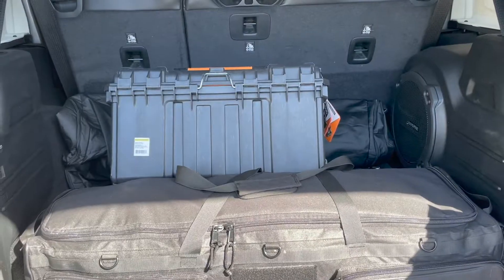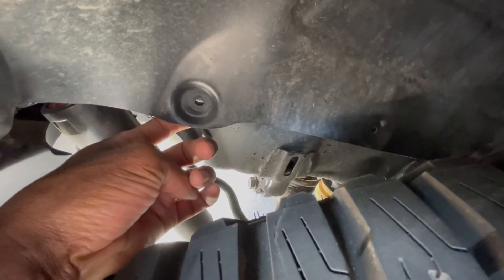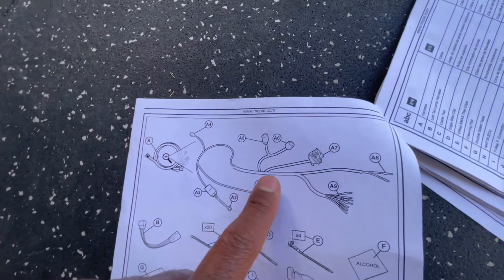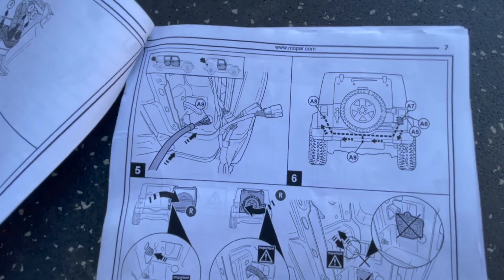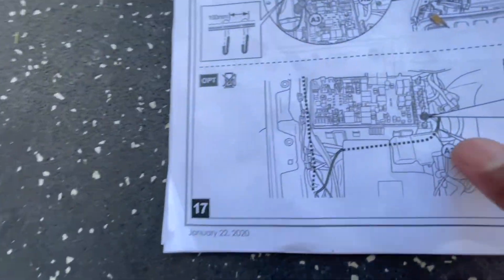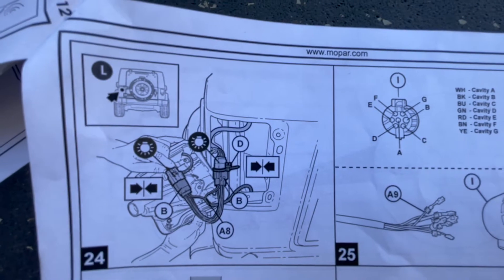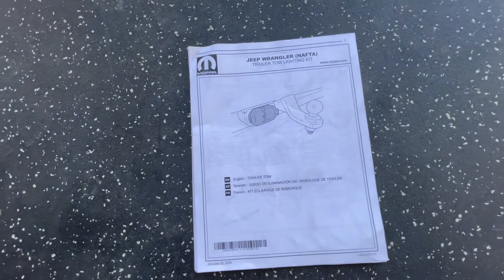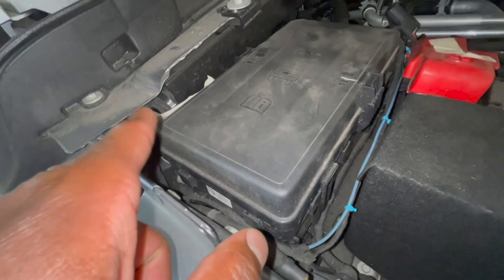Jeep JL OEM Hitch Wiring Install Summary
This is a summary of my install on the JL Mopar/OEM wiring kit. The process no longer involves taking apart your interior. It runs on the outside. I also talk through the instructions that come with the kit because they're a little hard to understand. Hope this helps.